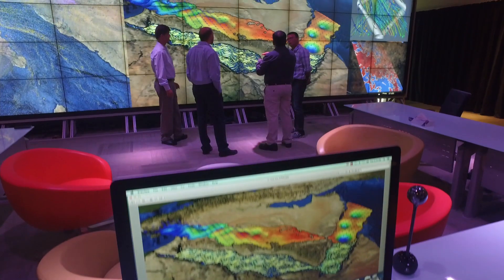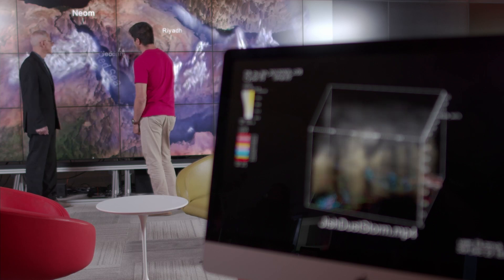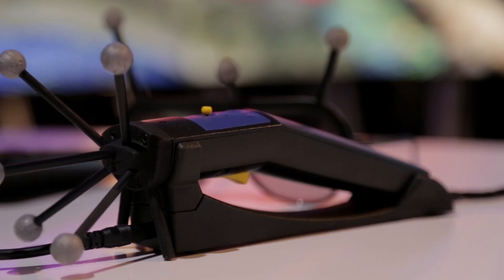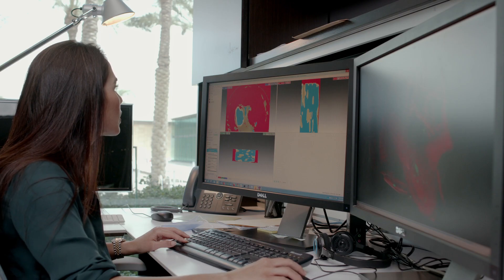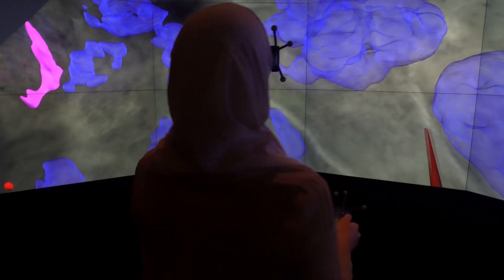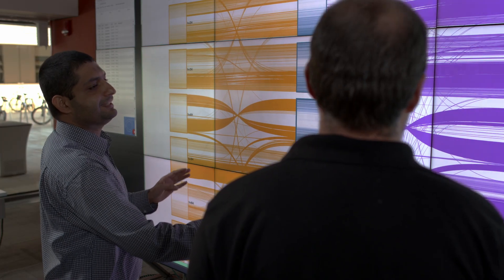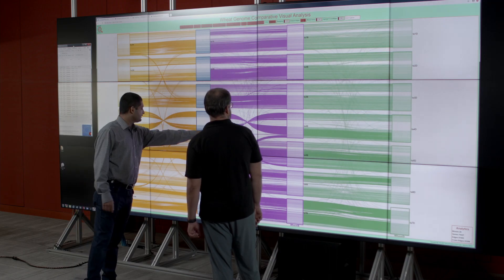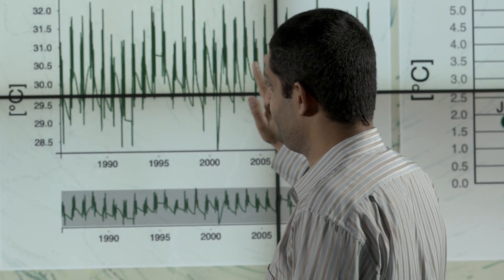KAUST Visualization Core Lab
The KAUST Visualization Core Lab (KVL) is a top-notch visualization and data science facility. Our lab helps KAUST and in-Kingdom researchers explore and understand their raw data. We provide collaboration, support, analytic workflows and interactive visualizations to gain insight and aid scientific discovery. Our service areas include scientific visualization, information visualization and visual analytics, data science, 3D reconstruction and rendering and virtual reality. The lab’s facilities feature large 2D display walls, a semi-immersive virtual reality environment, head-mounted displays and a fully immersive CAVE.